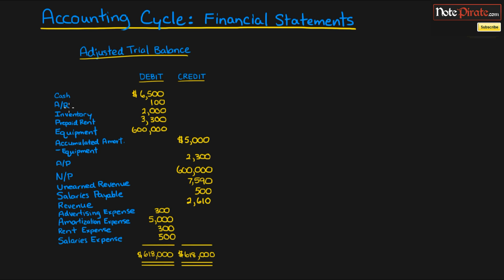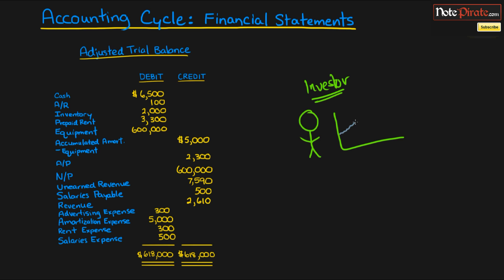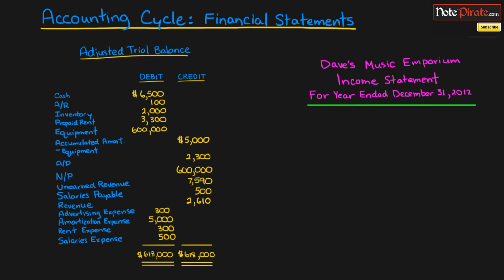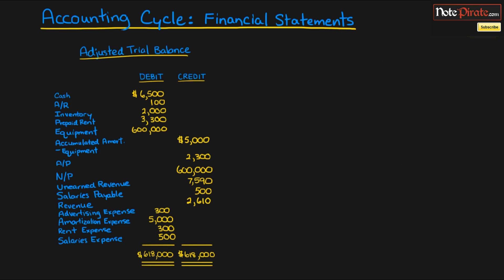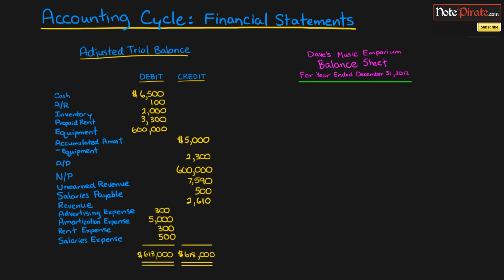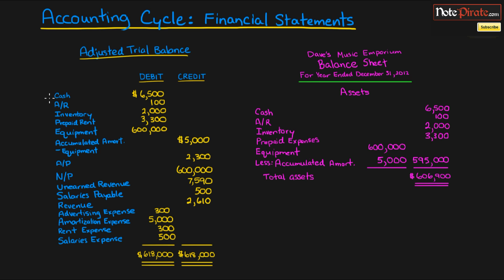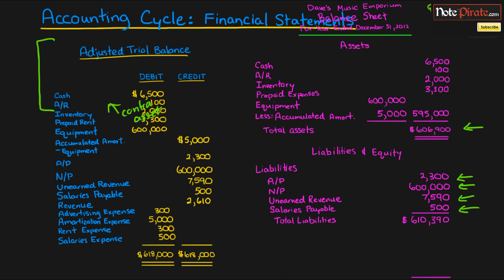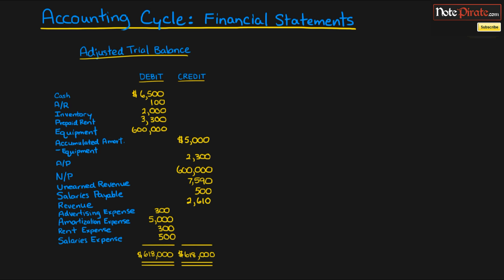Preparing the Financial Statements (Financial Accounting Tutorial #25)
This financial accounting tutorial explores how the adjusted trial balance is used to complete the 3 main financial statements: the Income Statement, the Balance Sheet, and the Retained Earnings Statement. We examine how to construct these basic finance tools, explain why you construct each statement in a specific order, and examine effects on accounts like equity.

Feel free to skip over parts. It's a pretty simple tutorial where I mainly transfer account balances.

We appreciate all of the support you've given us.